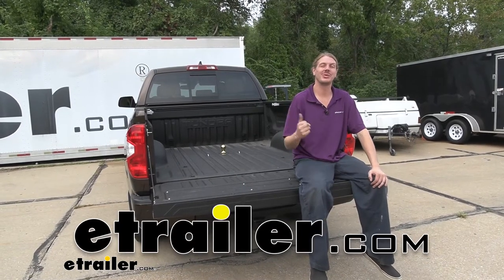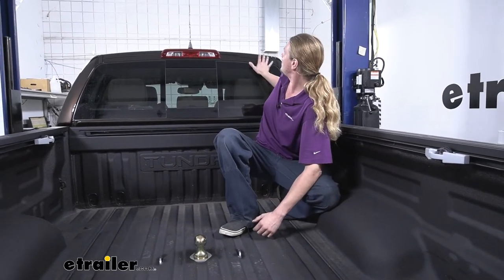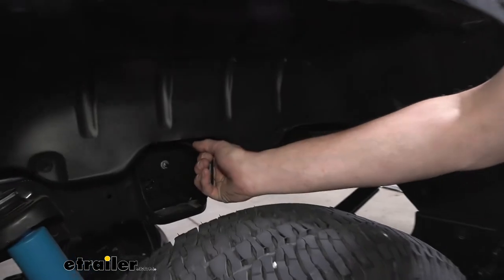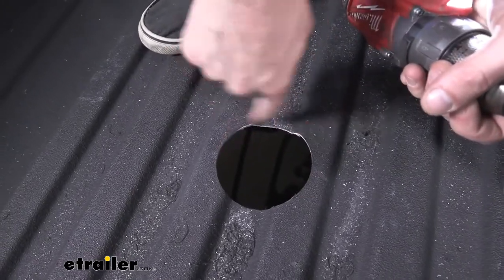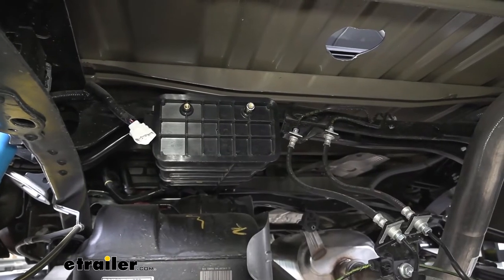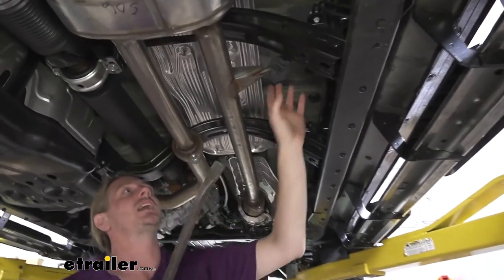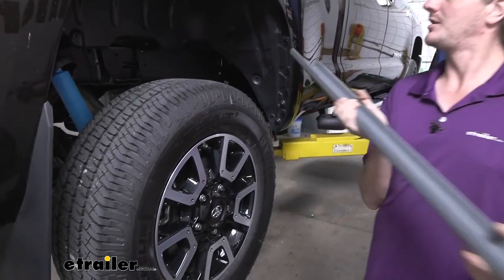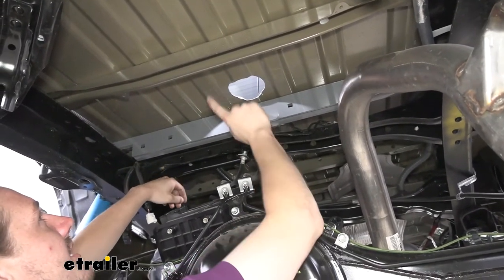etrailer | B and W Gooseneck Trailer Hitch Installation - 2020 Toyota Tundra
Hi there, Toyota owners. Today on your 2020 Toyota Tundra, we're going to be taking a look, at and showing you how to install B&Ws underbed gooseneck kit. And this is what our hitch looks like when it's installed. The entire hitch is installed underneath the bed with just our ball mounting hole here protruding here through the top, as well as our safety cable loops. The ball is removable, and it has holes that pass all the way through it on each side. No matter what your orientation, you drop it down in there, it's going to be able to latch and lock it in place.I also liked that the ball here, if you look at the edges, how they kind of rounded those off, that just really makes it easier for the ball to drop down in there.

We don't have to worry about real tight fits, that's going to get caught up with a bunch of dirt and gunk and make it hard for our ball to go in and out. Having that little opening really makes it a lot easier down the road. And some of you out there may be familiar with B&W's underbed gooseneck kits. And with most of those, you can take the ball here and flip it over and store it. So you get a nice flat truck bed.Unfortunately, with our Tundra here, we just don't have the clearance between our axle and the ball here to store it in the lower position.

So you can't do that with this one, that does also limit the accessories you can use with it. With this guy here, most of your accessories that B&W offers aren't going to work with it due to that clearance issue. But we do have B&W's hitch extender here etrailer.com, which will take your ball and position it further back into your bed. So if you've got some issues with your gooseneck trailer, potentially getting too close to your cab when making tight turns, you can bring that back to help give you that extra clearance you need.Additionally, if you have a fifth wheel trailer that you also like to haul, you can use B&W's companion. It does need to be modeled RVK3500 in order to work with this particular one.

And once you order that one, you do need to call B&W and have the adapter that's required for it to work with this one. So you can get that part to install it. It doesn't come included and it's not a purchasable part, but B&W's got your back on that one. In addition to our ball, here on each side, we've got our retractable safety chain loops. They're spring loaded.

So when you're not using them, they'll shoot down and stay flush with the bottom our bed. So it's not distracting us when we're using it like a truck. And we got one of those on each side.When you're not hauling with your truck, you can pull your bed out and get a nice clean truck bed by inserting the rubber seal that goes in there and just pushes down in place, displaying the B&W logo and keeping out any dirt and debris in your hole when you're not using it. The ball that comes included with it is a 2-5/16 inch diameter ball. And this hitch has a gross towing capacity of 30,000 pounds. And that's how much it can pull behind it. It also has a 7,500 pound tongue weight, which is the vertical load limit.Now, as always, I recommend that you verify in your vehicle's owner's manual, and you ensure you don't exceed any of its towing. If you're looking to insert or remove your ball, there's a handle on the driver's side here. We pull out on it, and then give it a slight twist clockwise, that'll lock it in place. And this is the unlocked position here. So you can easily take that ball in or out as you need to. And then when you're ready, we can just turn it counterclockwise and it'll slide back in. It is spring loaded. So it'll keep itself latched into place. And now our balls stuck in there and it can't come out. And we're ready to hit the road.Included with our hitch here. We're also going to have a custom rail kit that's designed for our Tundra. There's only some very minor drilling required, and that's just for our loops here. The rest of it bolts into place, and it's one of the easier kits that I've installed here. So why don't you follow along with me, so you can have the confidence to do it at home. We'll begin our installation by drilling out a four-inch hole in our bed for our ball to pass through.In your instructions, you'll have measurements for both your long and short bed trucks telling how far from the rear of the bed of the truck to the point that we'll need to measure and then center it and then cut it out. And we want to make sure that when we're measuring, we're going from the end of our truck bed, not the tailgate, but the end of the actual bed here. So from here all the way down. I went ahead and just